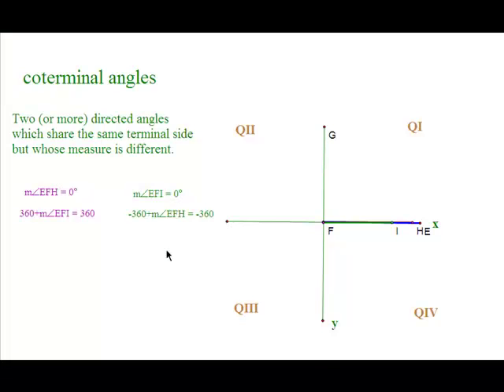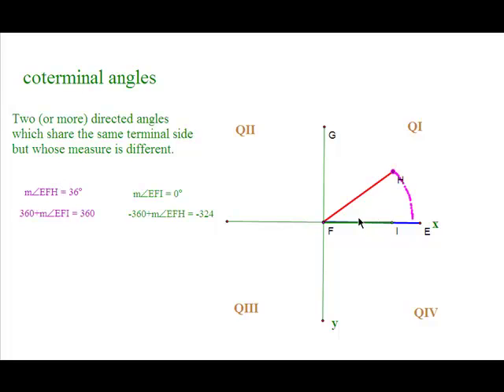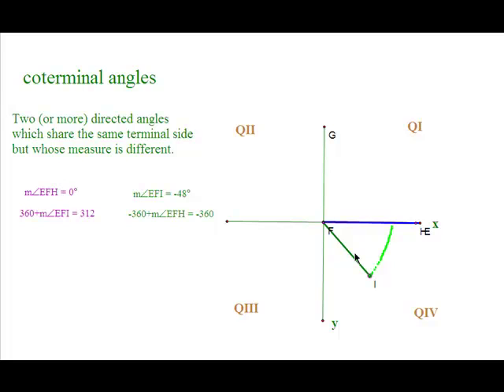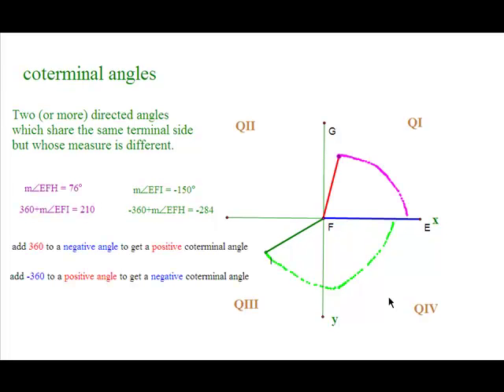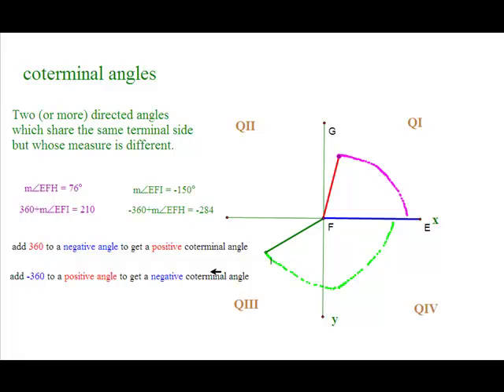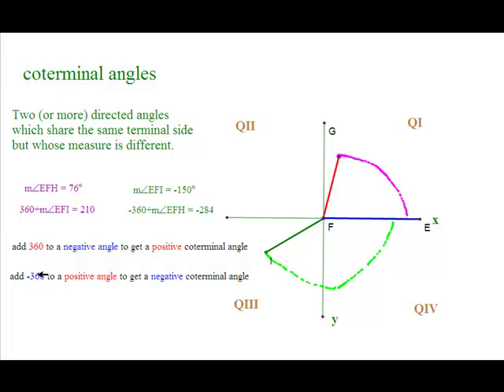Trig Coterminal Angles Pos to Neg Vice versa.mp4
version youtube